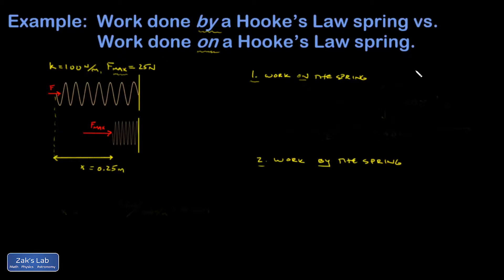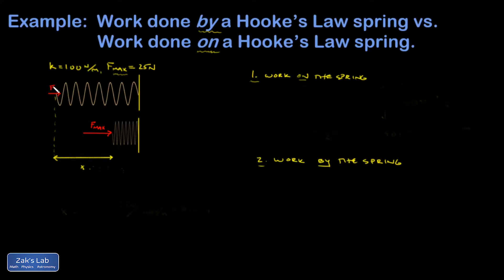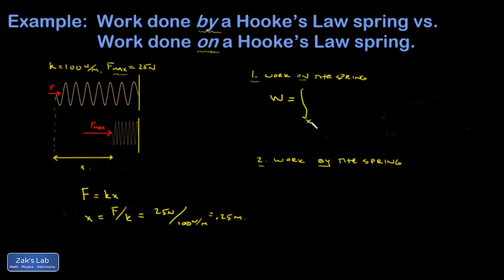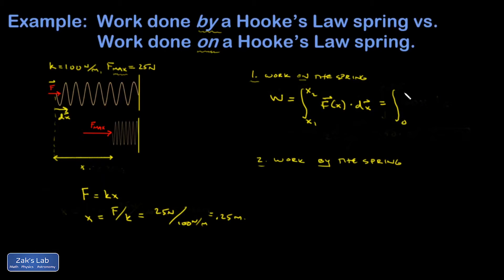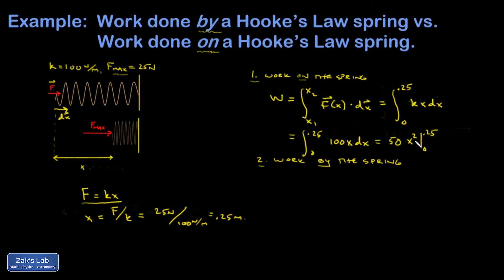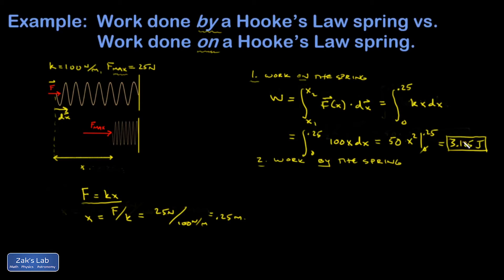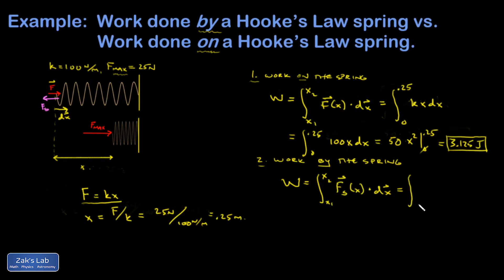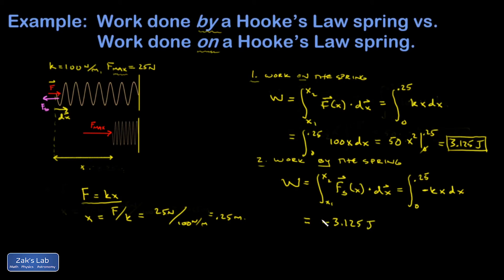Work done *on* a spring vs. work done *by* a spring.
We compute work integrals for the work done on a spring and the work done by the spring.  Note that the work done *by* the spring is negative when the spring is storing more energy.  This is true in general for springs, gravitation, electrostatic force, etc.